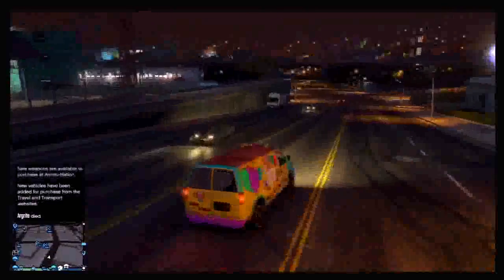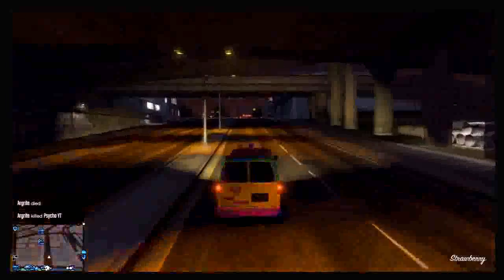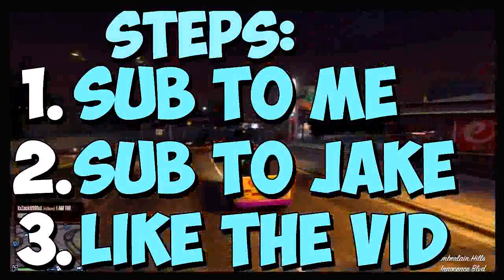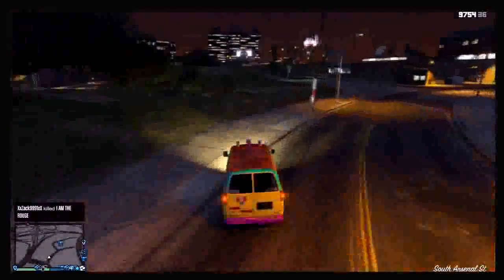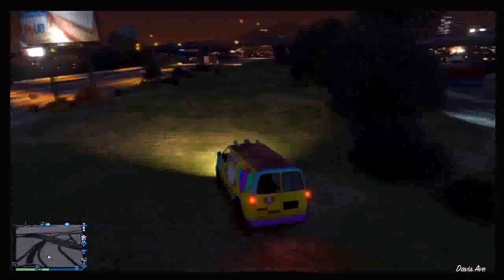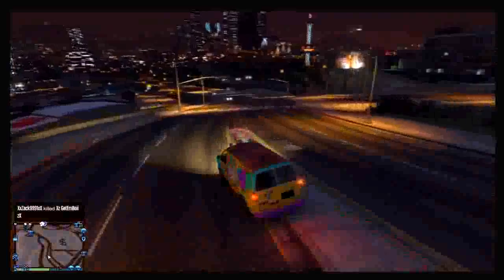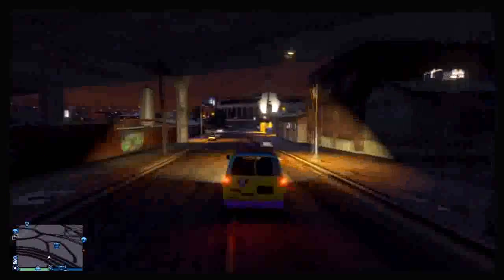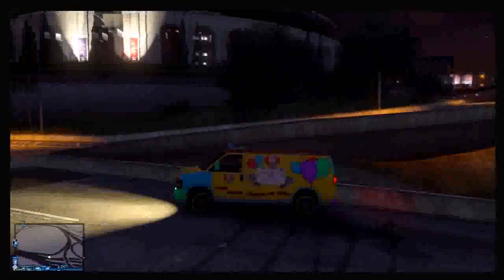Gta 5 Online How To Get Modded Clown Van 1 12